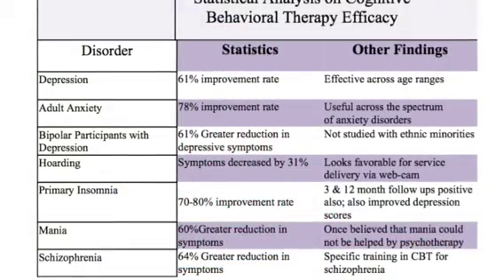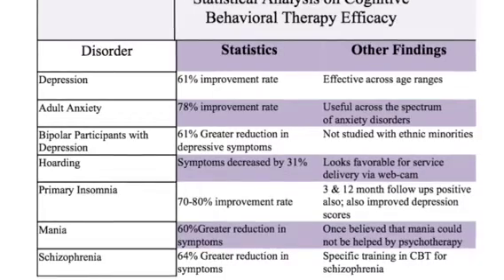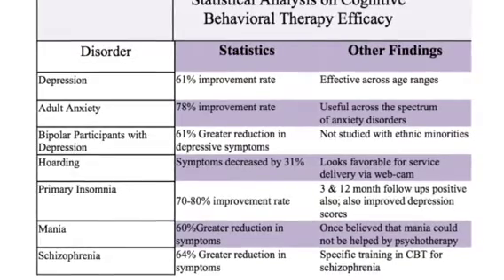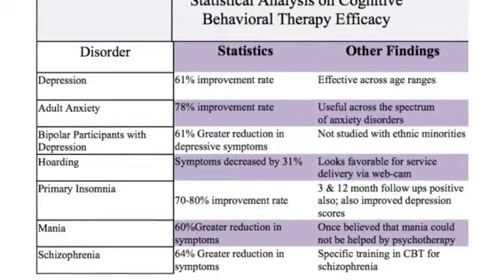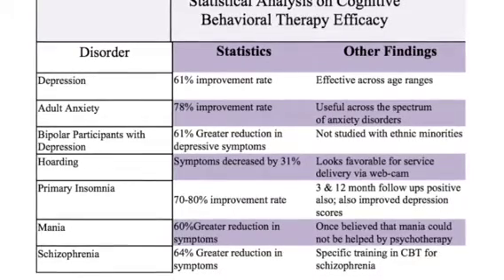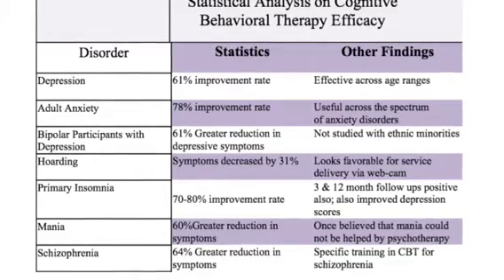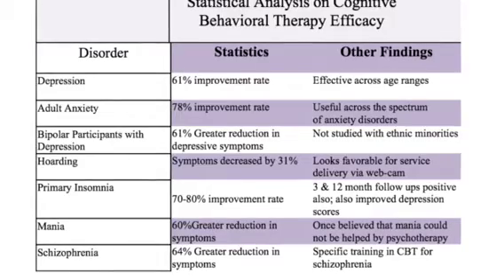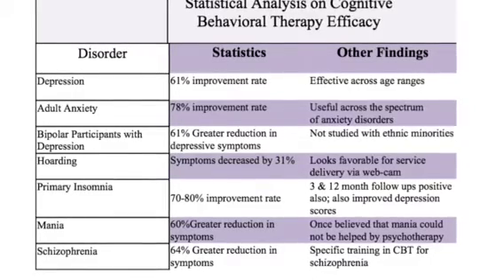Cognitive Behavioral Therapy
Graduate level project about CBT as an evidence-based practice approach. CBT theories, models, techniques, principles, settings, and literature review of CBT efficacy.
Second part of the video demonstrating CBT techniques is pending.